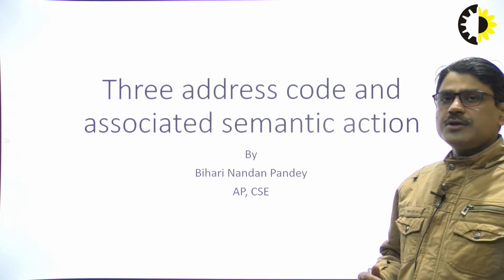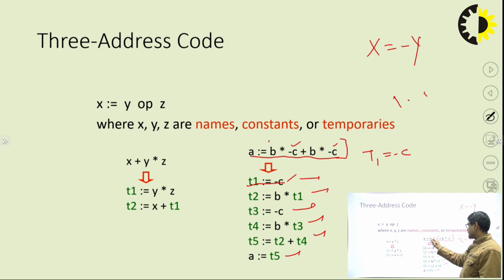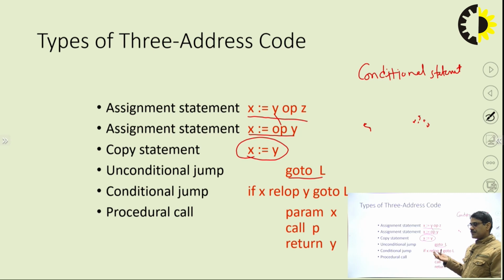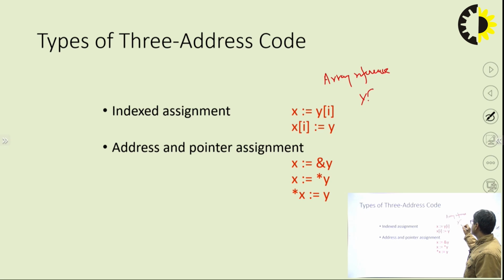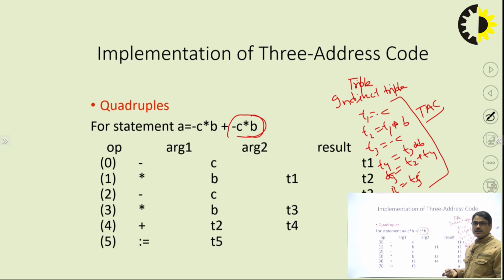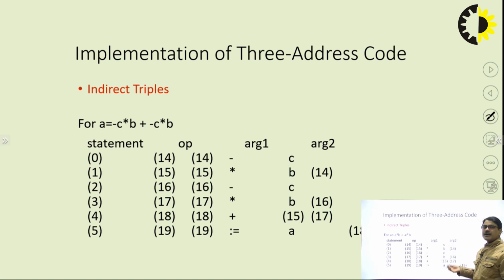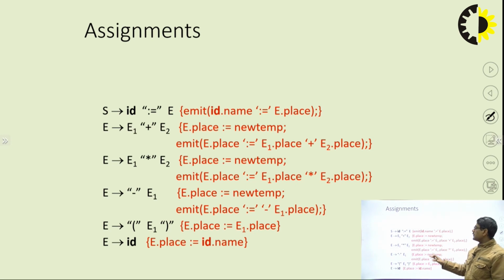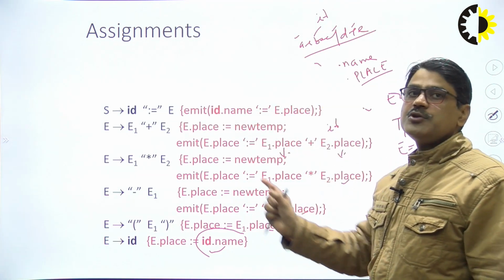''3 Address code'' compiler design Lecture 03 By Mr Bihari Nandan pandey, AKGEC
Three address code is topic related to intermediate code generation. This topic is intermediate between source code and code generator.